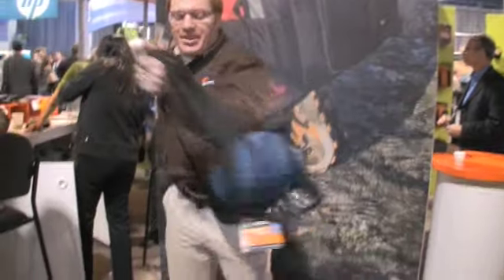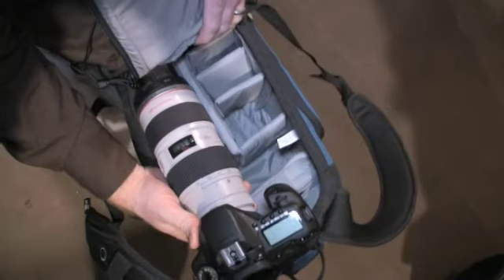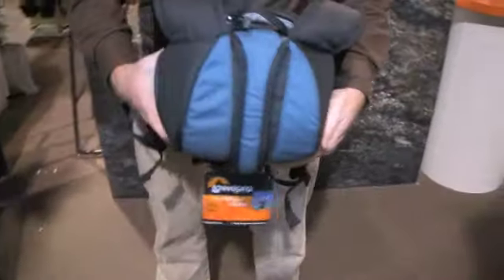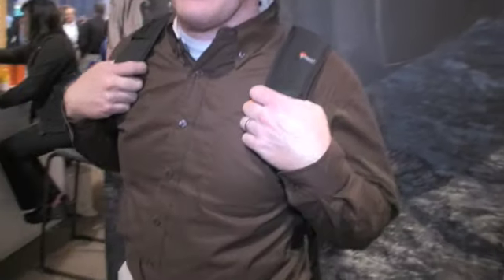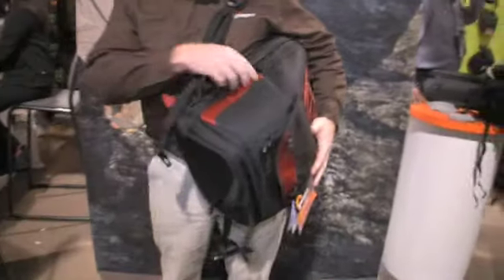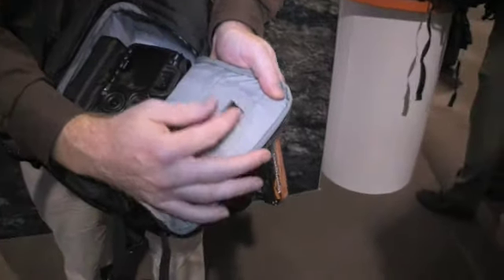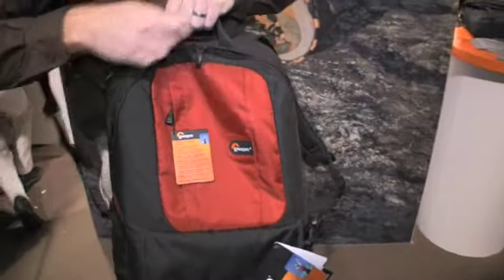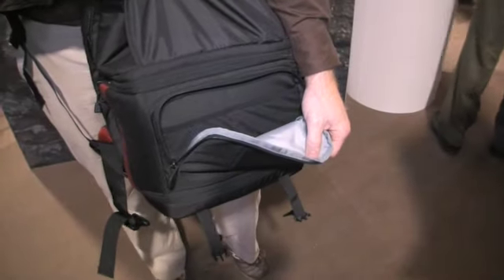PMA 2008 Lowepro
New backpacks from a classic camera bag company.
A good safe and secure bag, the Flipside, keeps you gear close at hand and the design keeps the zippers away from prying hands.
A hybrid of one of our other favorite bags the SlingShot, comes in the FastBack, a hybrid of the Sling and a backpack with plenty of room for a prosumers needs. And holds a laptop, one of the new essentials on assignment.